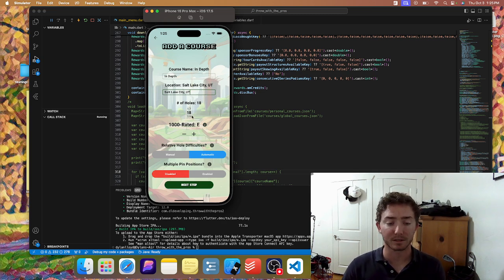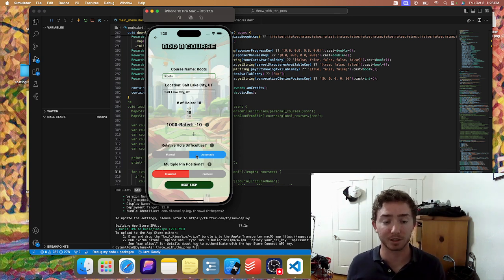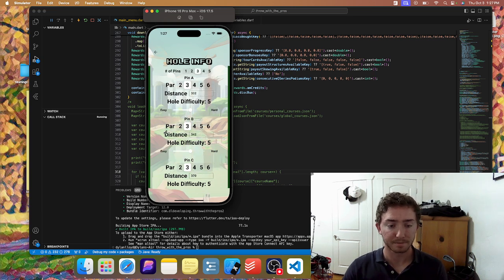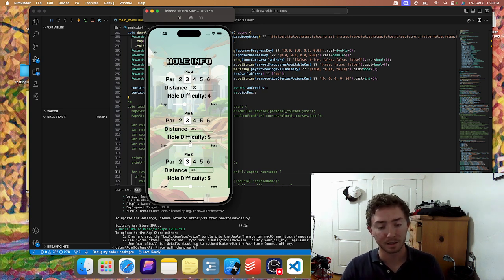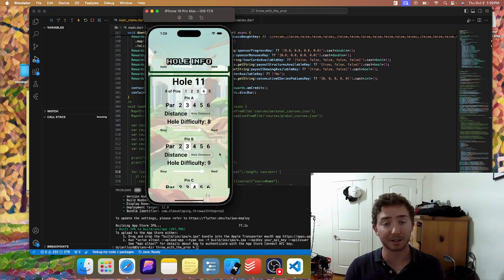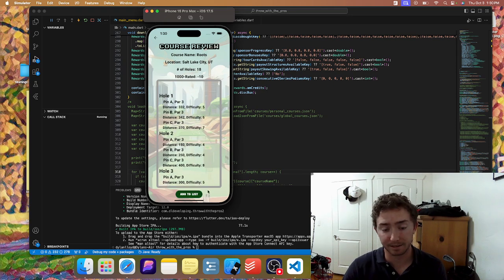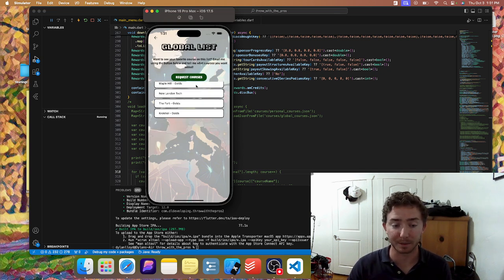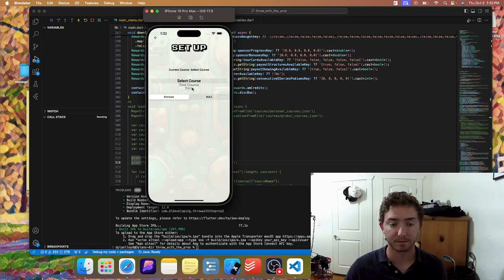Part 2 - Adding Courses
A walkthrough of how to add courses in Throw with the Pros

🎉 Discover Throw with the Pros - Your disc golf rounds will never be the same! 📱✨

Throw with the Pros is a disc golf mobile app letting users compete against AI at any disc golf course. Customize events, earn payouts, buy gear, and take on the AI during a full Pro Tour season!

🚀 Available on iOS, coming to Android shortly!
🚀 Sign up for the newsletter to be invited for beta testing and receive the latest on future updates

YouTube: Throw with the Pros